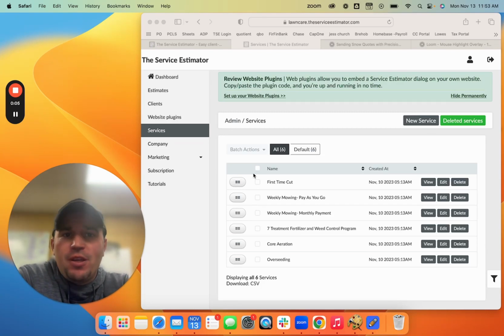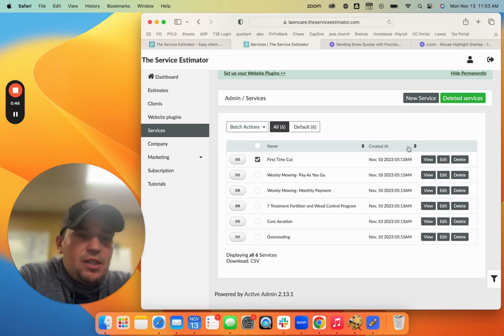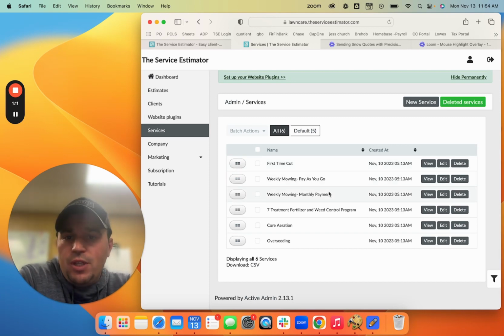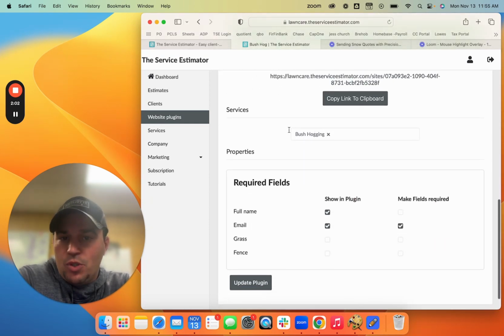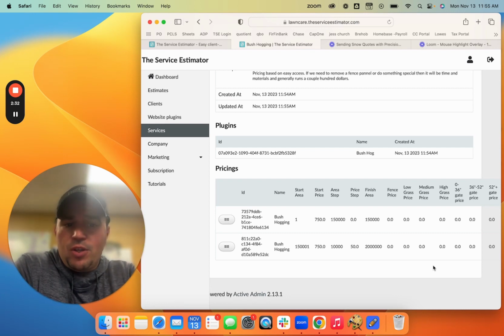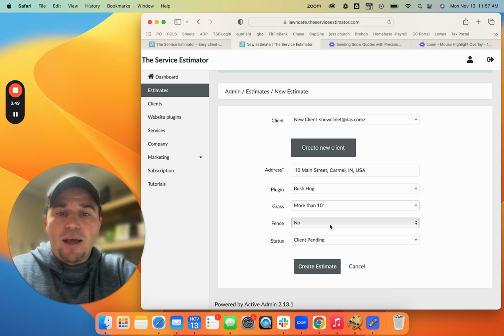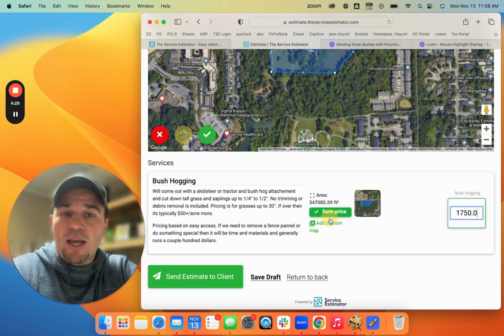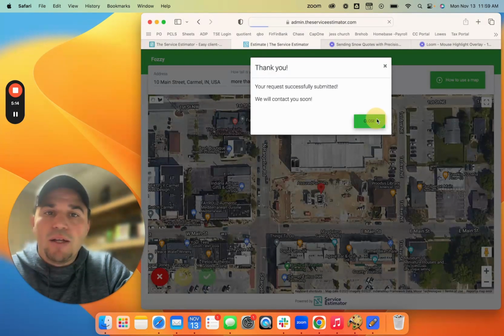Adding & Deleting Services with the Service Estimator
Hi guys, this is Caleb Harbert, the founder of Service Estimator and Precision Cut Lawn Service. In this video, I'll be showing you how to add and delete services using our tool. I'll walk you through the process step by step, from signing up to customizing your company profile and pricing. You'll also learn about our new website plugins feature and how to use them. By the end of this video, you'll have a clear understanding of how to manage services and create estimates for your clients.

00:00 Introduction
00:19 Signing up and Dashboard
00:59 Website Plugins
01:27 Using the Bush Hog Plugin
02:32 Sending out a Bush Hog Estimate